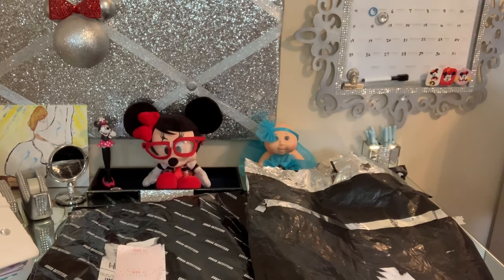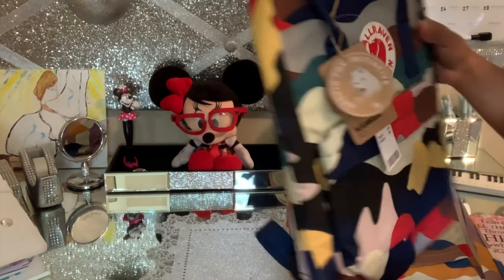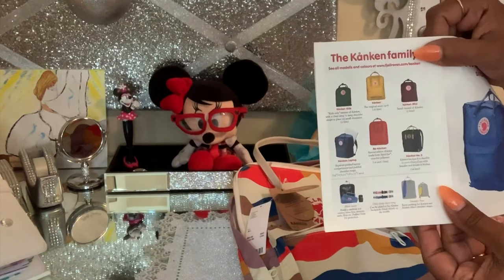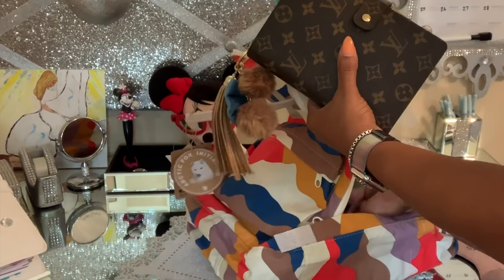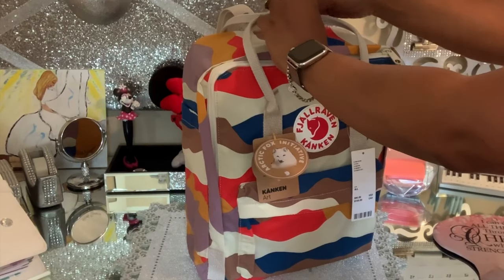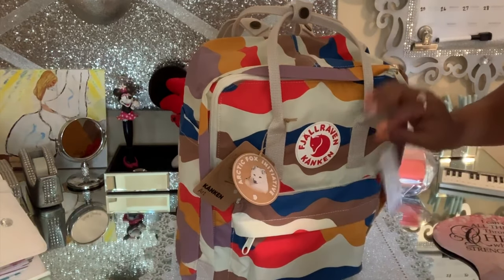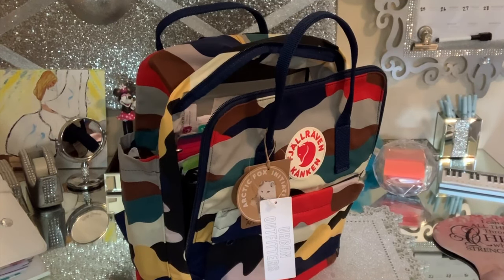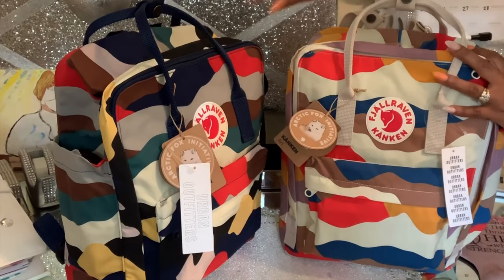Fjall Raven Kanken Art Backpacks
I forgot to mention that they're also Water Proof.

Urbanoutfitters has seems to be sold out of the classic size backpack at this time, but the official Fjall Raven Kanken website has it available. There are also 13in, 15in and 17in laptop size bags in the art pattern.

Frixion Pen

EP: Comatose but Functional
Song: Spinning for You